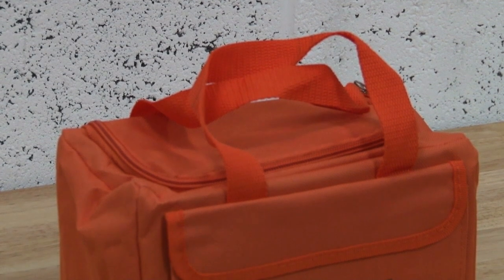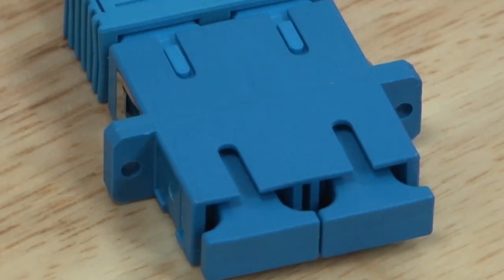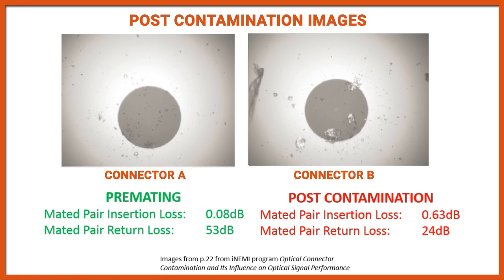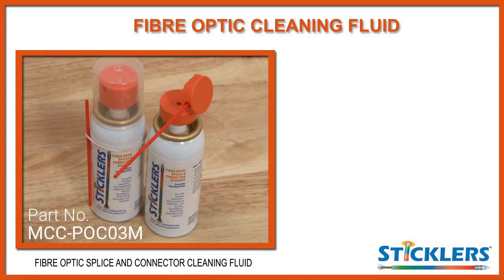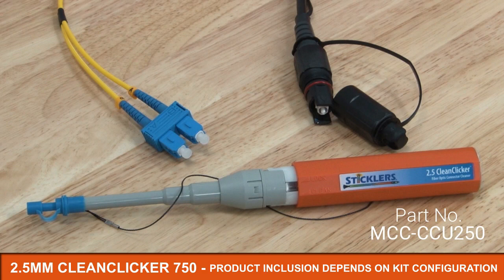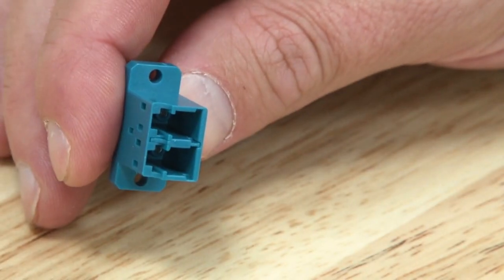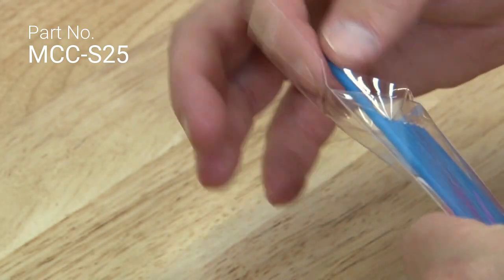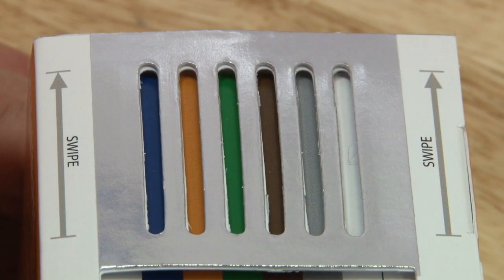Sticklers Cleaning Fiber Networks (Part 1 of 3)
This introduction to fiber optic cleaning is a three-part training series on the importance of maintaining perfectly clean ports, jumpers and splices in every fiber network.

Transcript:
Welcome to the first of three training videos
for Sticklers fiber optic cleaning products.
In this video segment, we are going to highlight
the importance of cleaning a fiber network
and introduce you to the tools you will find
inside your new cleaning kit.
Contaminated connections remain the number one
cause of failure in a fiber network.
And as the demand for faster
and more reliable networks increases,
inspecting and cleaning each and every connection
is now more important than ever before.
You should never assume that a fiber connector is clean
and even a brand new cable assembly
should be inspected and cleaned
before it is added to the network.
The protective cap you will find on the new cable
is there to prevent damage to the fiber end face.
It is not there to protect against dust.
To highlight the negative impact contamination will have
on the performance of a fiber optic connector,
the examples you will see are from a study
by industry standards group iNEMI.
The image on the left is a connector pair
prior to contamination.
Test results showed an insertion loss of 0.25 dB
and a back reflectance of 50 dB.
After contamination was applied,
the insertion loss jumped to 1.84 dB
and the back reflectance dropped to 16 dB.
A second example from the same study
shows pre-contamination figures of 0.08 dB insertion loss
and 53 dB reflectance.
the insertion loss spiked to 0.63 dB
and the reflectance loss dropped down to 24 dB.
Now that we've covered why contamination creates a problem
and you have seen how a contaminated connector
produces a spike in insertion loss
and degradation to the return loss,
let's now look at the products
you have available to combat this.
And the good news is that
by using your new Sticklers Fiber Optic Cleaning Kit,
you will be able to guarantee
that the connections and splices you make
will be perfectly clean.
The Splice and Connector Cleaning Fluid
you will find inside your kit is non-flammable
and non-hazardous so it can be used in any environment
and is completely travel safe.
It also dries almost instantly, leaves no residue,
and is safe on all surfaces including plastics.
The fluid can be dispensed in three ways.
Use the side port to wet cleaning sticks,
open the lid to wet cleaning wipes,
and attach the straw to flush out any stubborn contamination
around the connection.
The product can be used to clean bare fibers
in preparation for fusion splicing
as well as wet-to-dry cleaning
of heavily contaminated connectors.
The 2.5 mil CleanClicker 750 will clean connectors
both inside the adapter as well as the fiber patch cord.
It can be used to clean SC, FC, ST,
and OptiTap connector types,
and both APC and UPC variations.
The 2.5 mil CleanClicker 750 can be identified
by its blue label and distinctive packaging.
The 1.25 mil CleanClicker 750 has a green label
and should be used to clean LC connectors.
Again, the product can clean both inside the adapter
as well as the fiber patch cord.
You should always clean and inspect
both ends of a connector pair.
Otherwise, you risk cross-contamination
as the dirt on the unclean connector
will transfer over to the clean connector when mated.
The Sticklers MPO Cleaner is designed to clean
both male and female connectors.
You will find the male connectors including guide pins
inside the adapter panel or transceiver.
The female connectors without guide pins
will be used on the cable itself.
The cleaning device is keyless
and can be used both facing up or down,
great when working in confined spaces
or when the connector is partially obstructed.
The Sticklers CleanStixx you will find inside your kit
are designed to clean inside the adapter
of a 2.5 mil connector.
You should always use a stick
over a mechanical cleaning tool
when faced with heavy contamination.
When used correctly, a cleaning stick will not only clean
a greater space area on the end face,
but will also remove dust from inside the adapter sleeve.
The Sticklers Clean Wipes can be used to clean bare fibers
as well as the connector end face.
Each box has a series of color-coded slots
so you can clean multiple fibers on a single wipe.
The colors also match the different fiber cable colors
and each slot has been designed to perfectly fit
the various cable types.
To recap: inspect, clean, inspect.